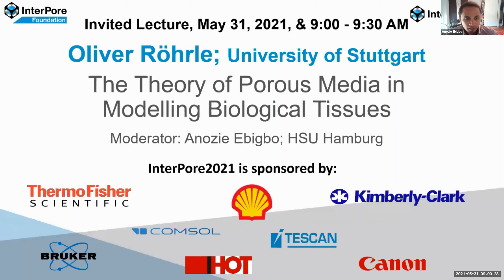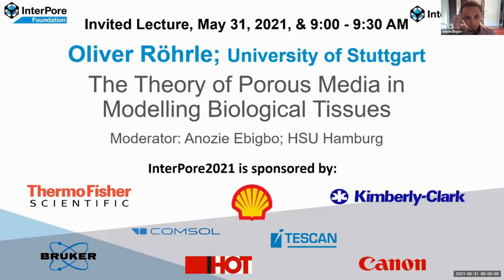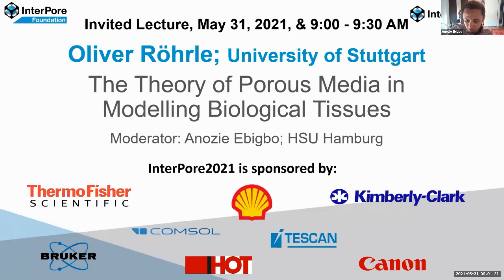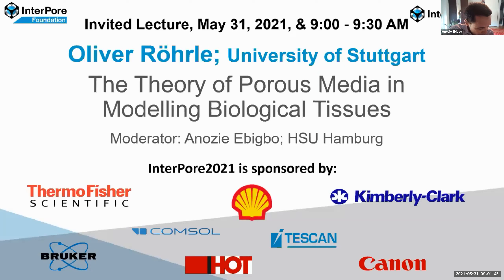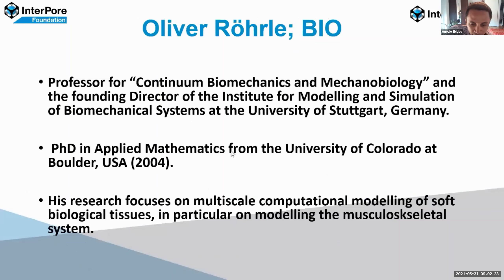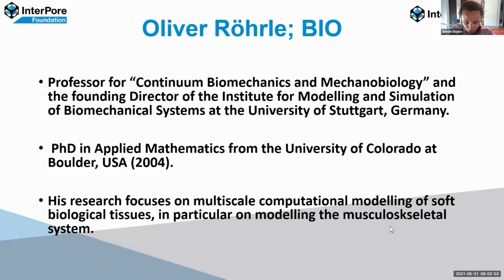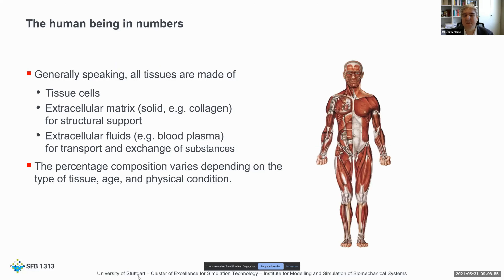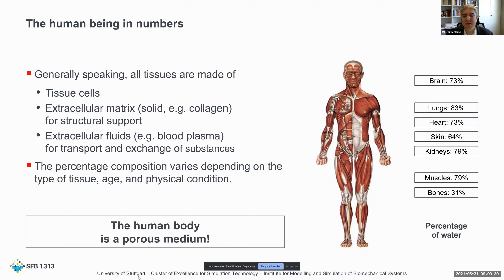Oliver Röhrle - InterPore2021 Invited Lecture - 31 May 2021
The Theory of Porous Media in Modelling Biological Tissues

Abstract:
Experience and training are key aspects in medical practice. However, unlike other professions, medical practitioners have limited opportunities to perfect their skills before they must operate on people. Simulations help overcome such obstacles by carrying out virtual experiments, which would otherwise not be feasible. However, the human body is the most complex system known to mankind. The models for the simulations tend to be equally complex and computationally expensive. As humans are essentially a fluid saturated solid, empowering porous media models provides a useful and cost-effective tool for testing, analysing, planning and training of particular medical procedures. Simulating the vertebroplasty procedure, where a viscous fluid bone-cement is injected to the porous inside of vertebral bones to regain stability after the bone-cement has hardened, is one example. The key to use such simulations as a training / predictive tool is to validate the spread, i.e., the frontiers or the interfaces, of the injected bone cement (which is a PMMA), as it is injected, as well as the phase transition, i.e., the hardening process of the bone cement. Perfusion, i.e. flow of blood through capillaries into the heart or the organs, can be modelled using porous media as well. By including the transport equations, one can also model exchange processes occurring via advection, diffusion, and osmosis. Examples include vital processes like delivery of drugs to target organs, filtration of blood in the kidneys, gas exchange in the lungs, ion diffusion through the intervertebral disc, clotting of blood via thrombosis, etc., to name only a few. Especially linking the micro-scale chemical kinetics to tissue/organ scale porous media modelling is a powerful method for analysing, investigating and predicting (mechanical) behaviour of biological processes. There is a vast scope of applicability for porous media in the medical field, yet it is still largely untapped. Nevertheless, it has the potential to be one of the areas of mainstream research in the field, owing to its efficiency and versatility. In this talk, selected applications like the vertebroplasty and blood perfusion will be addressed.